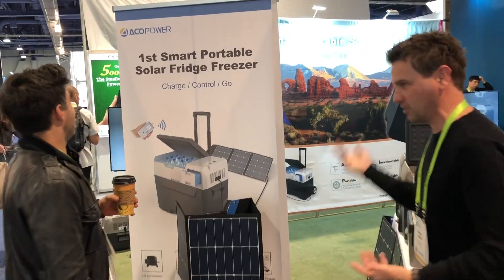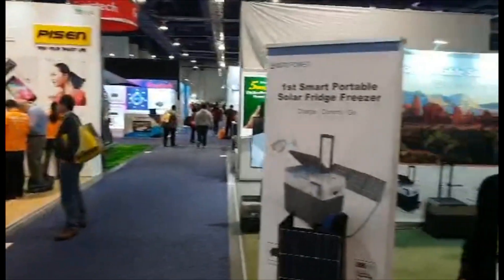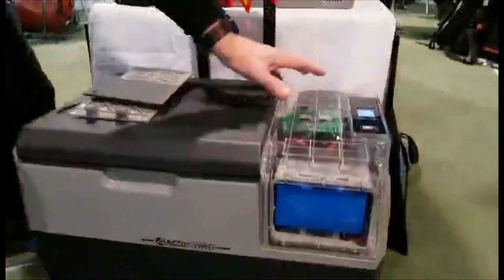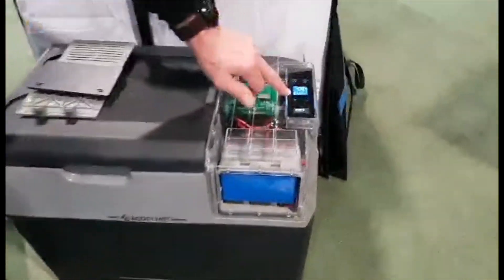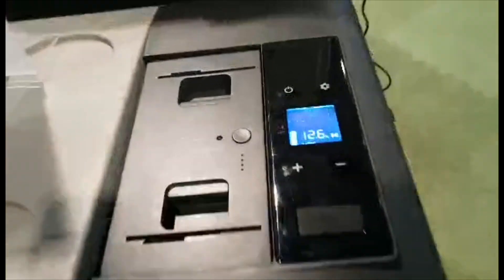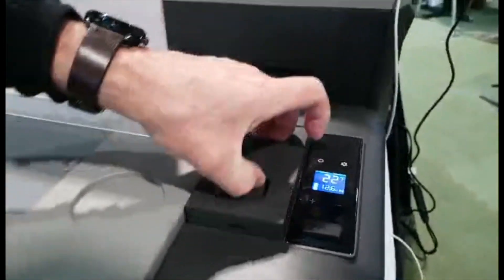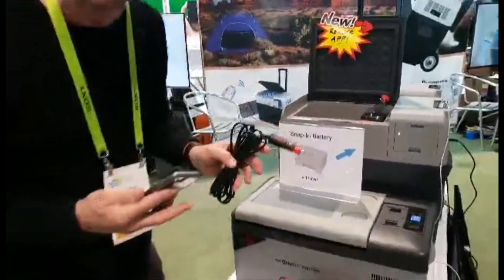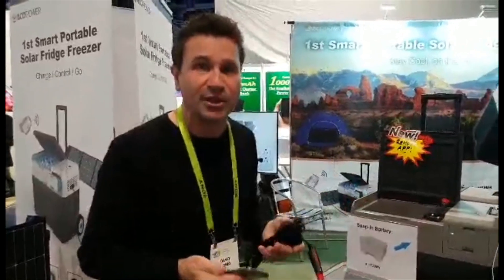1st Smart Solar Freezer Revealed at CES 2019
ACO Power unveils the 1st Smart Portable Solar Fridge Freezer at CES 2019. With its advanced lithium-ion battery technology, these smart coolers guarantee to cool perishable goods for hours or even days! Perfect for outdoor leisure activities or back up during emergencies.

-easily control the temperature with the use of Smart App
-each unit comes with a NEW 2019 “snap-in” battery that lasts for 10-15 hours and allows for easier re-charging that takes approximately 4-6 hours whether using AC/DC/Solar
-2-year fully warrantied LG compressor  and internal controller to ensure smooth quiet running with no risk of overload